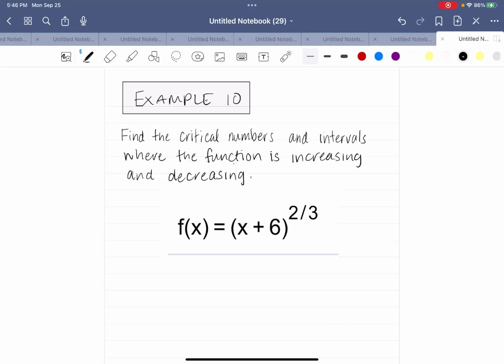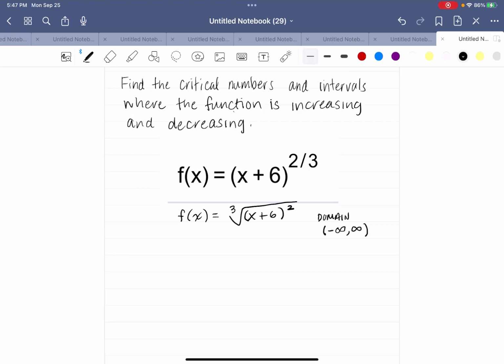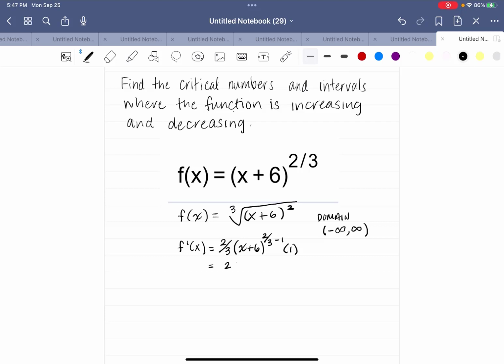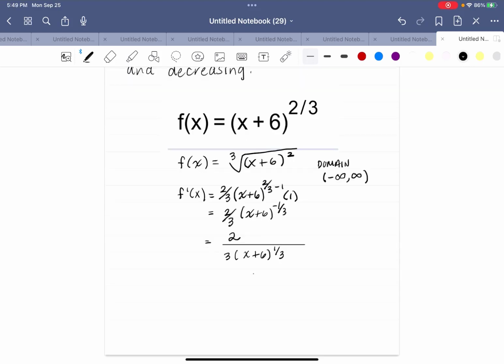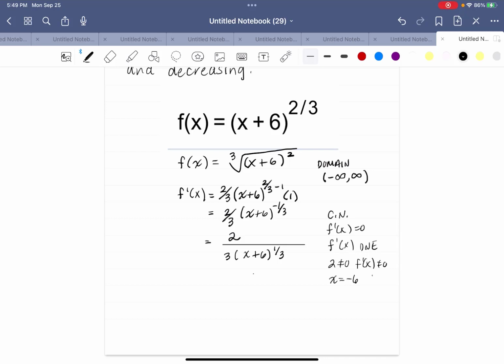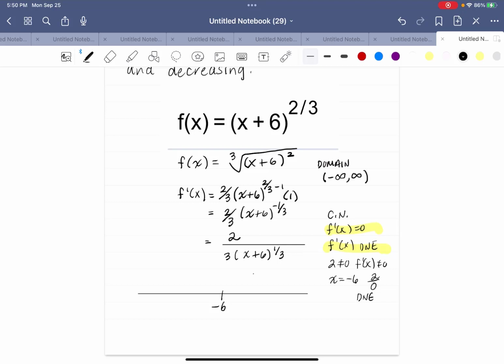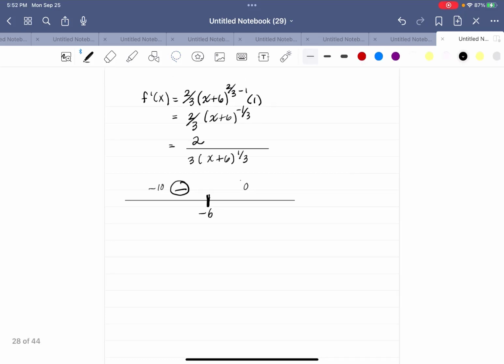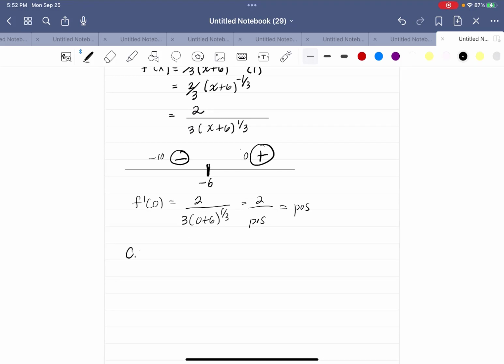5.1 5.2 Ex 10